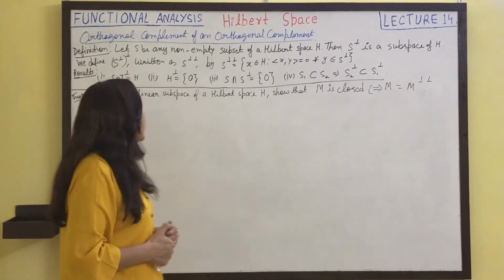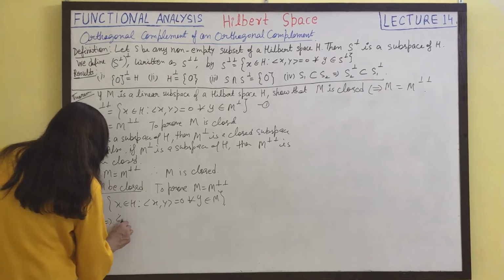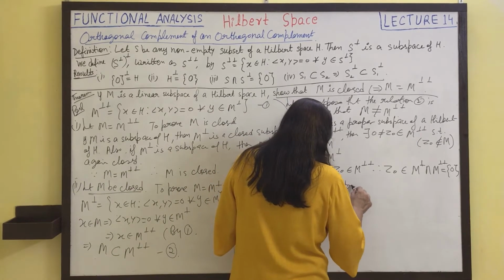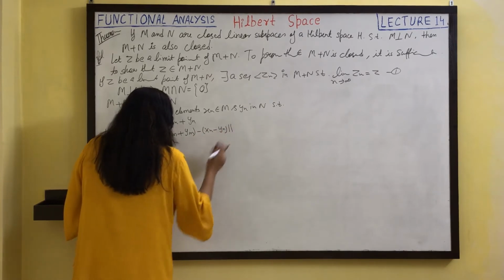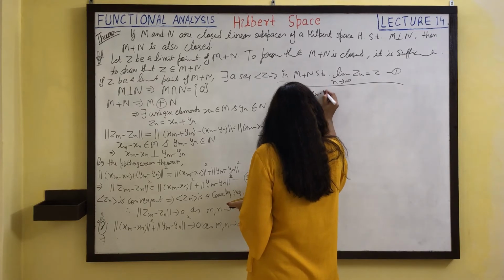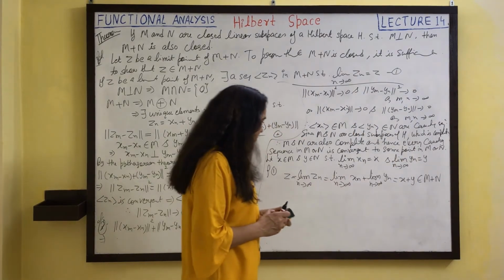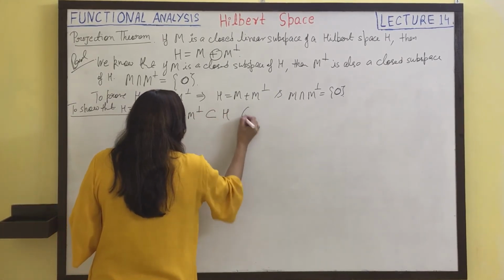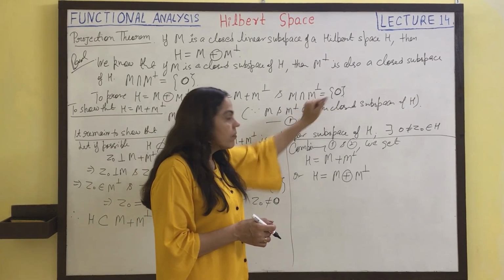Functional Analysis : Lecture 14